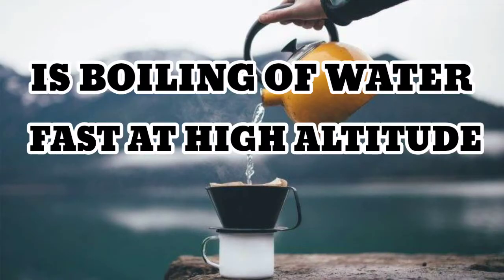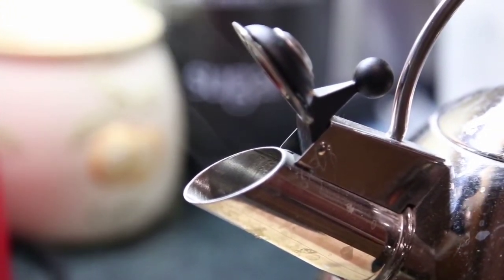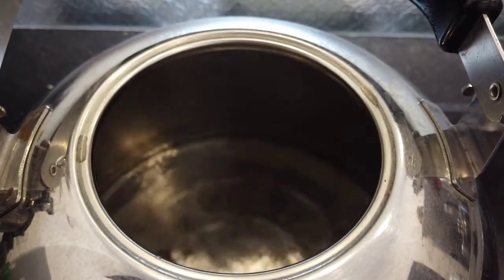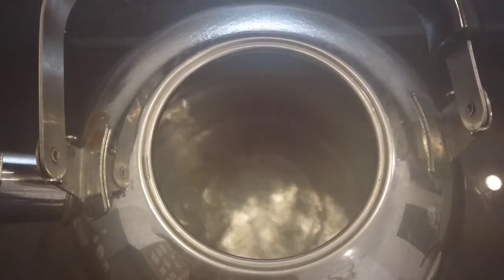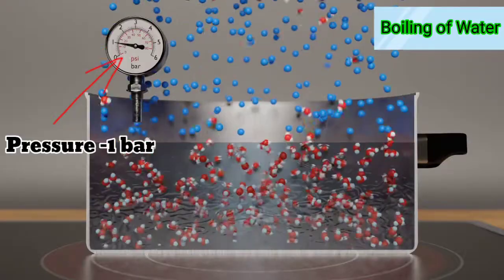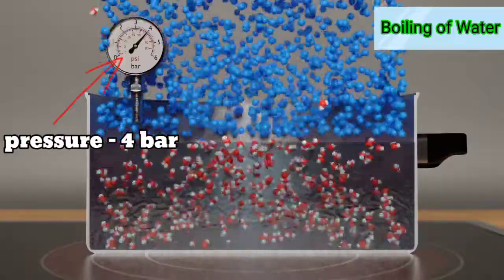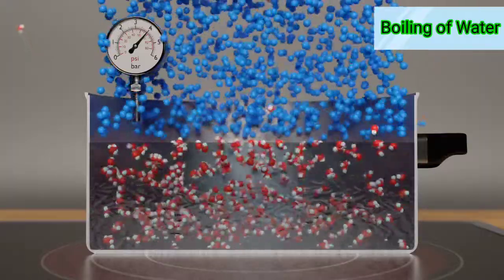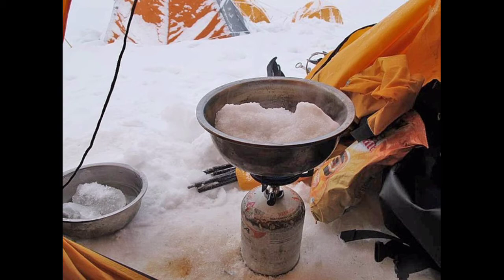Why does water boils faster at higher altitudes ? | In English